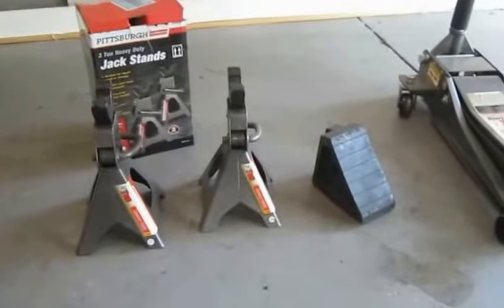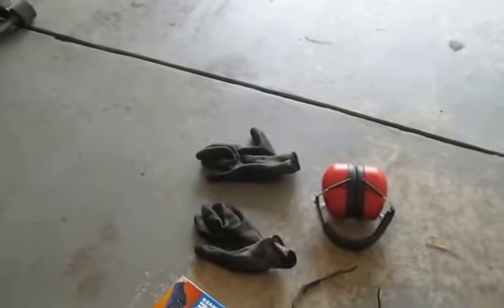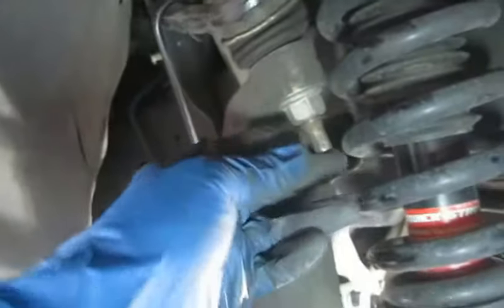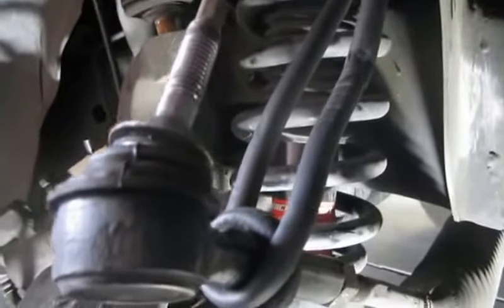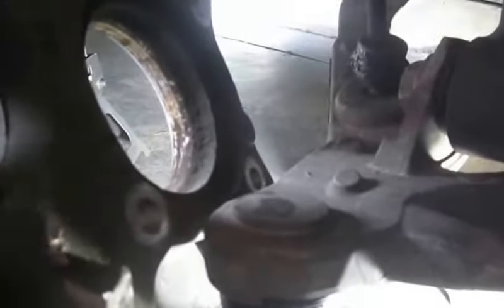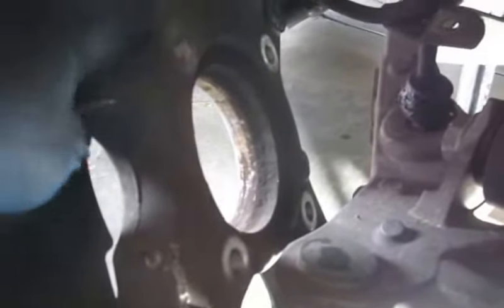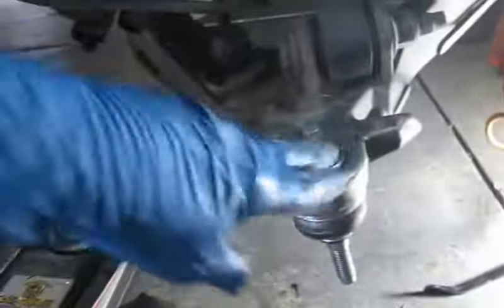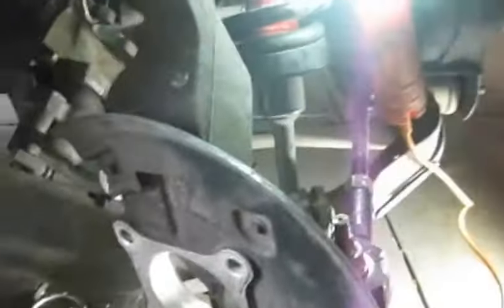Ford Expedition Ball Joint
2003 Ford Expedition remove and replace ball joint and hub.